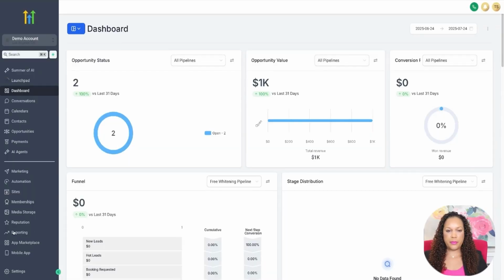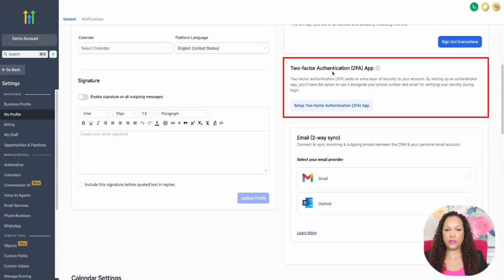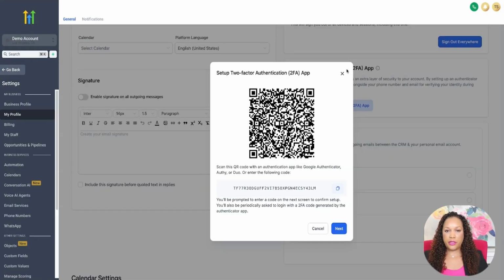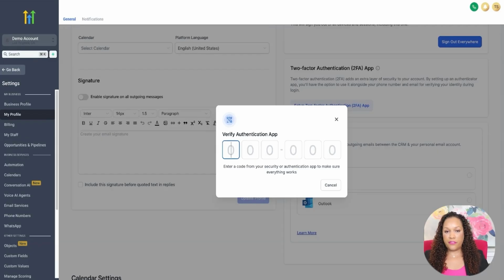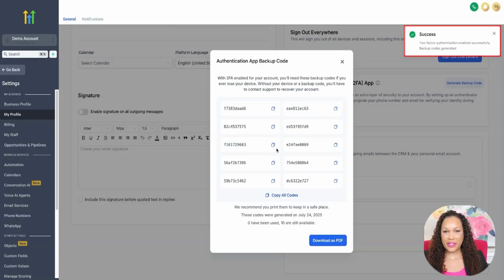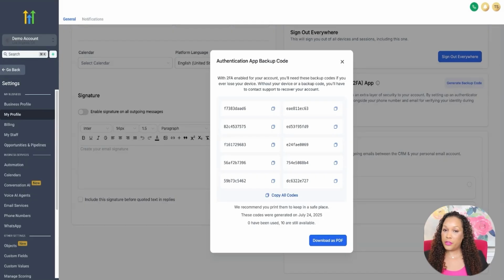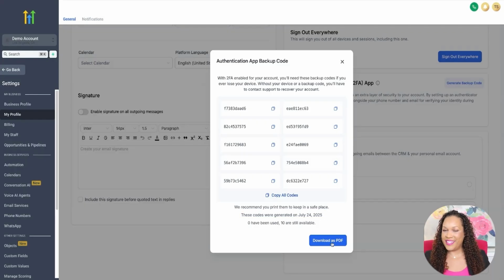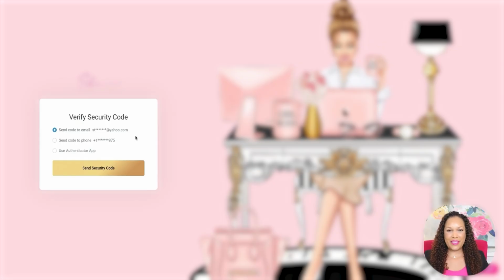How To Make Your Account Super Safe With 2FA Apps! | Go High Level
How to Strengthen Your Account Security with Authenticator Apps | Go HighLevel Tutorial

In this tutorial, learn how to enhance your account security using Authenticator apps for two-factor authentication (2FA) within your HighLevel account. The guide covers step-by-step instructions on setting up 2FA through settings, scanning QR codes with apps like Google Authenticator, Microsoft Authenticator, Duo, and more. Additionally, it explains how to generate and securely store backup codes for account recovery. By following these steps, you can better protect your account beyond just SMS or email verification.

00:00 Introduction and Overview
00:17 Setting Up Two-Factor Authentication
00:28 Configuring Authenticator Apps
01:23 Final Steps and Backup Codes
02:06 Conclusion and Security Tips